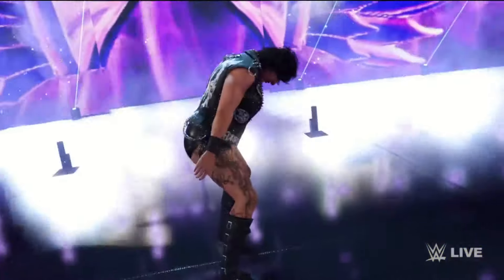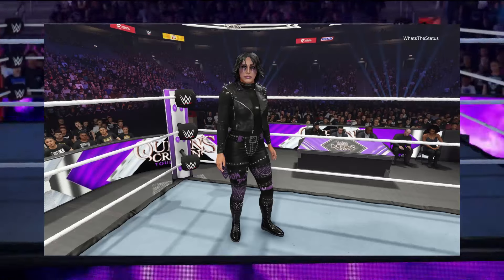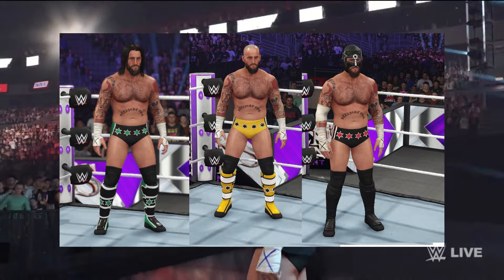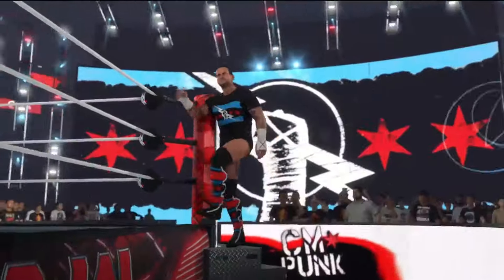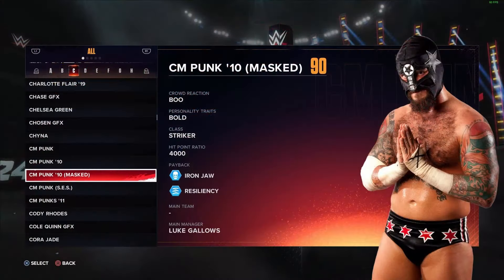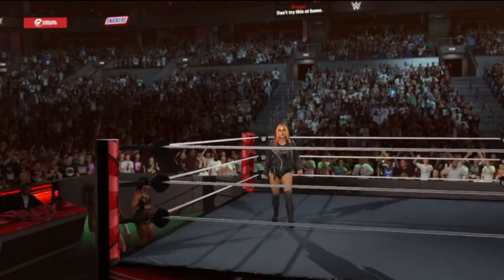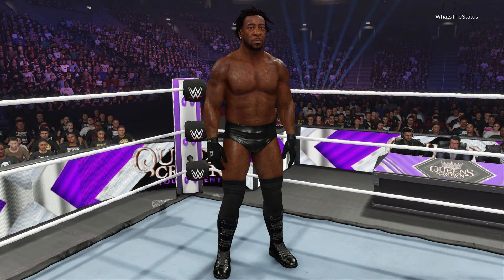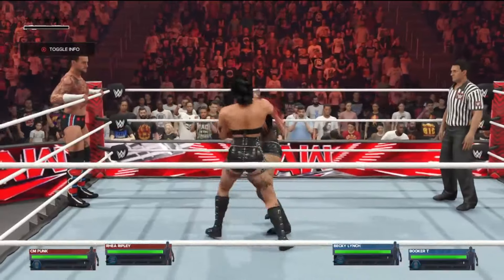WWE2K24: 10 Insane *New* Secret Updates That Just Got Added To The Game